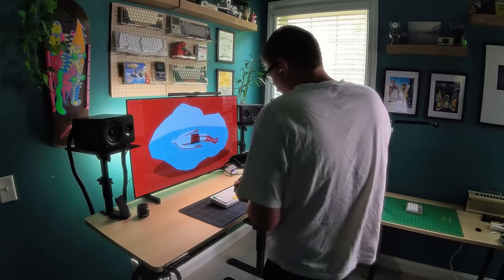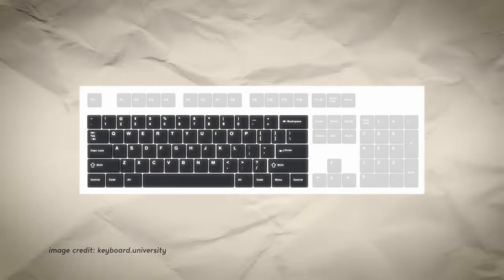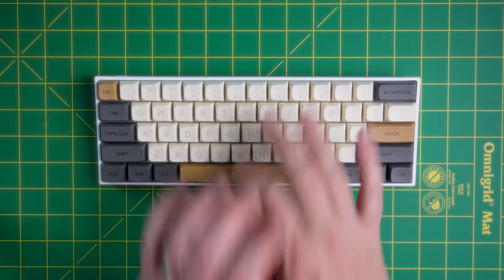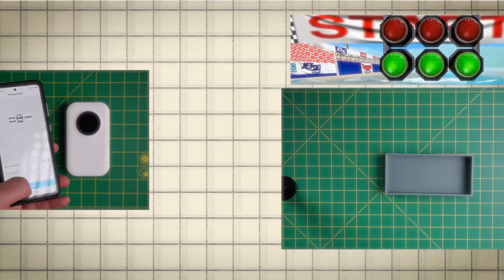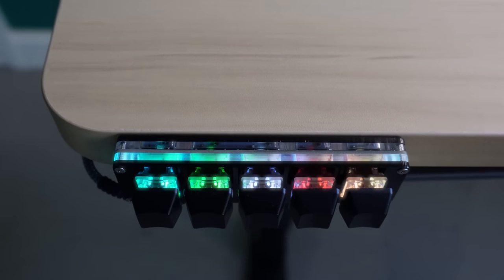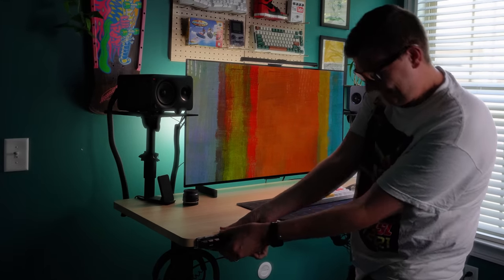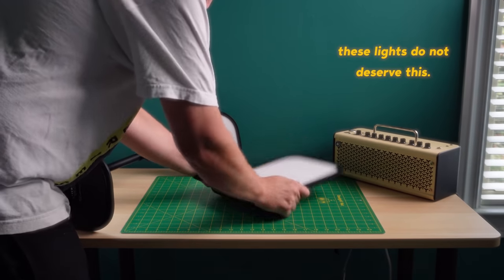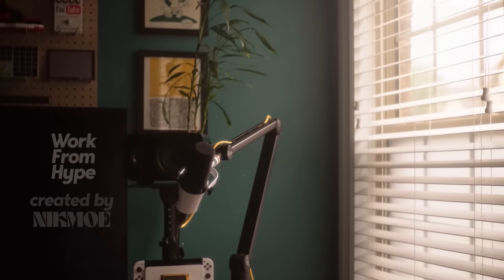The Desk Gadgets I REGRET Buying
Not every upgrade to my desk setup has been a success. In this video I'll show you some of the desk gadgets I regret buying.

The Regret List
60% Keyboard
Shure MV7 Mic
Mini Printer
Mini Macropad
Elgato Keylights

Other Items Featured in this Video
My 3 Knob Macropad
My Android Tablet
White and Yellow Keyboard
My Mouse
My Standing Desk
My speakers
My Speaker Stands
Macbook Under Desk Holder
Desktop PC Under Desk Mount
Ergonomic Foot Rest
USB Switcher
Mic Arm